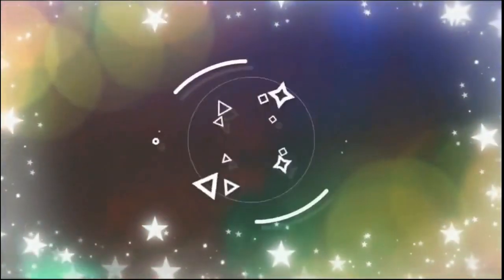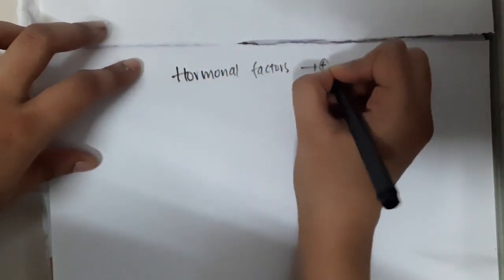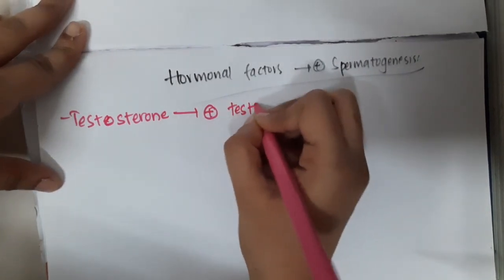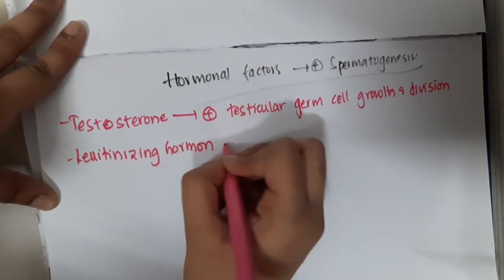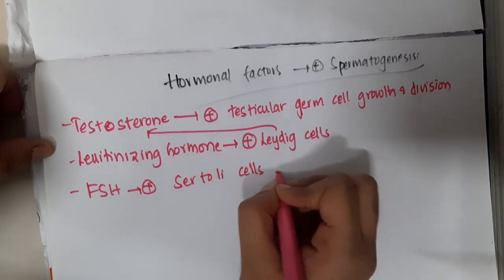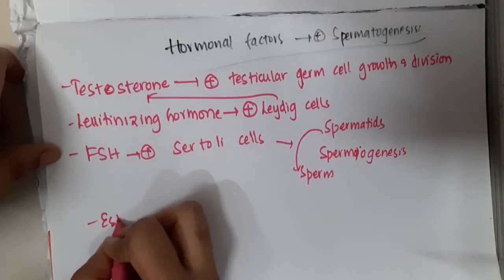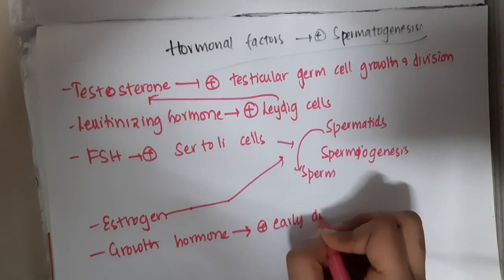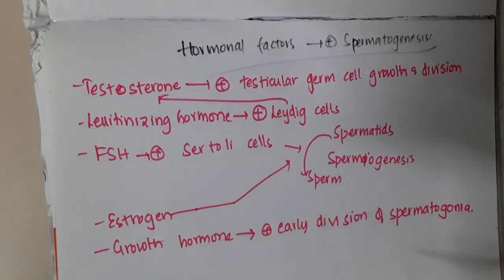22 4 hormonal forms activating spermatogenesis mp4 || PHYSIOLOGY